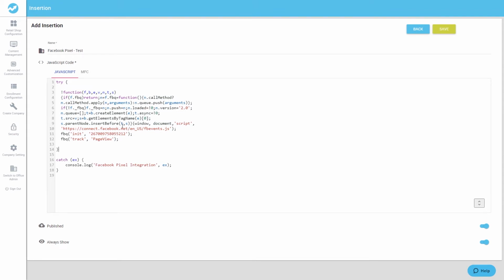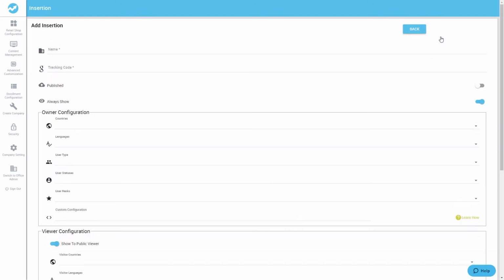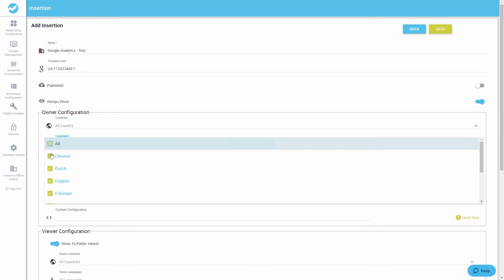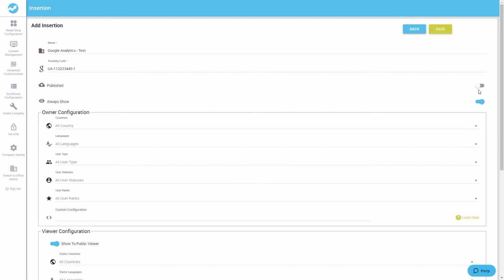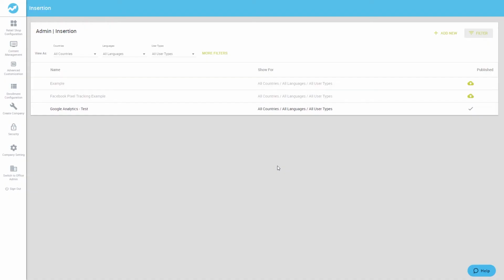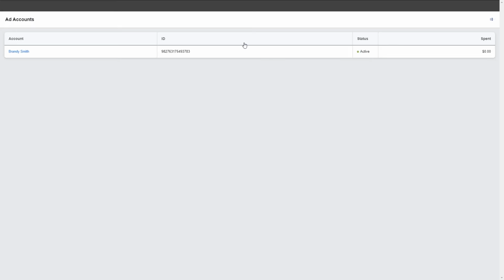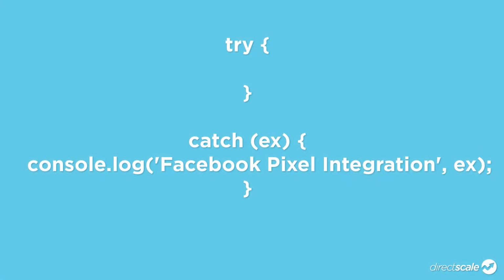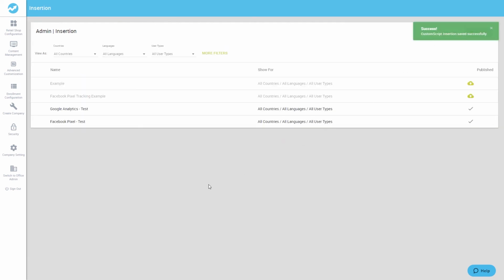Adding JavaScript Insertions in the eCommerce Shop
Welcome! Join us as we explore how to add Javascript Insertions in the eCommerce Shop using the eCommerce Admin.

[0:51] Adding Google Analytics Tracking to Your eCommerce Shop

[2:59] Using Custom JavaScript Code to Add Facebook Pixel to the eCommerce Shop